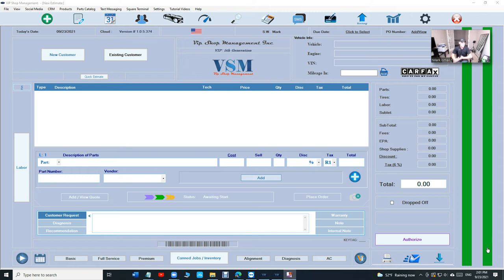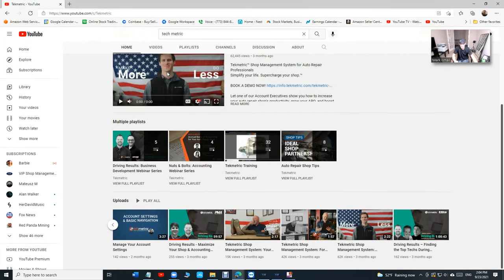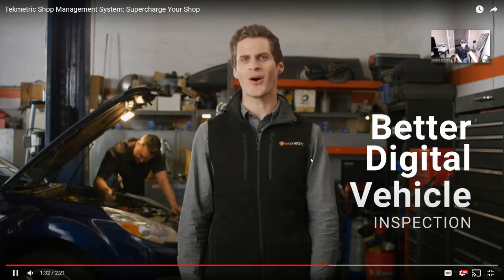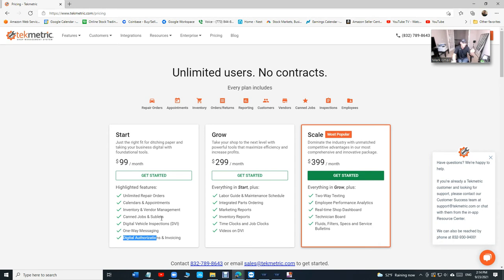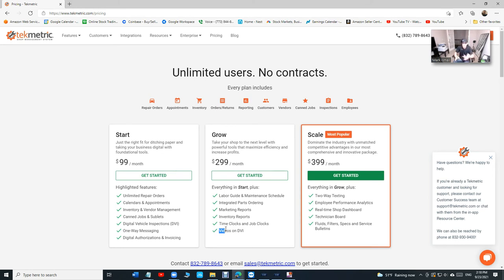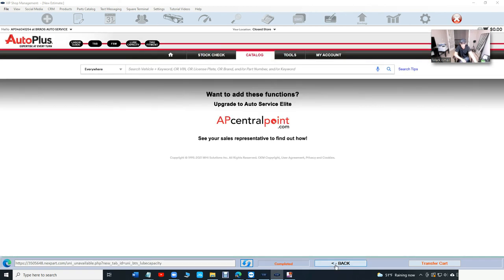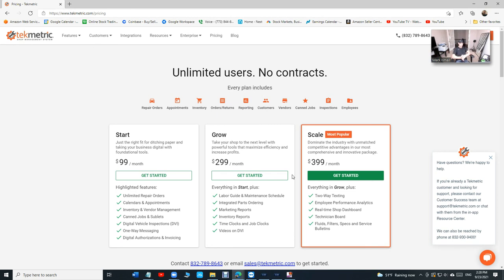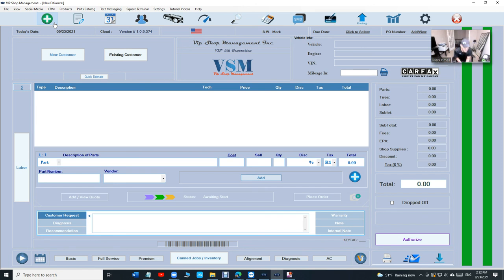VIP VS Tekmetric